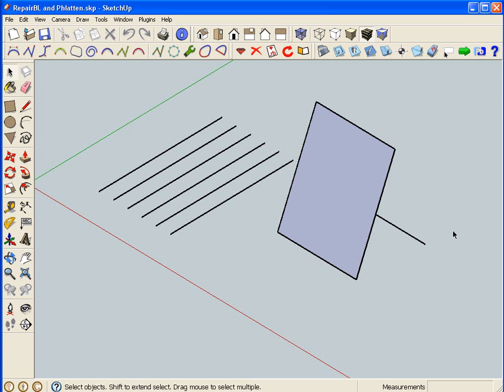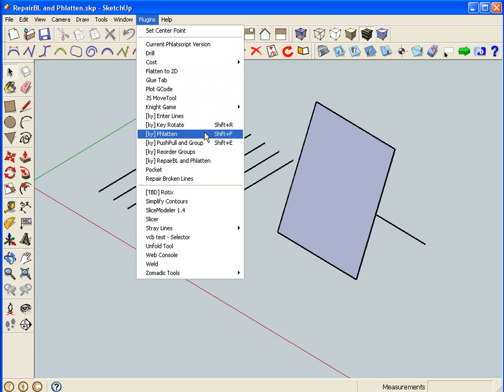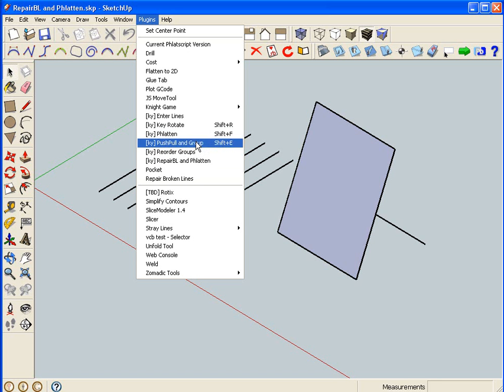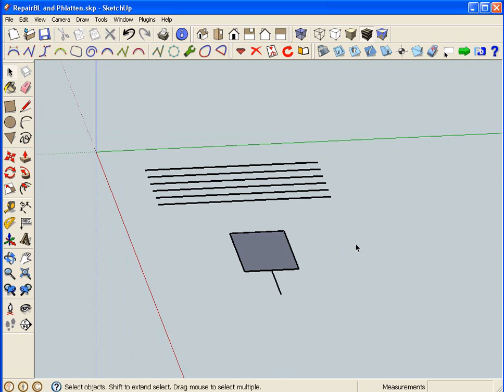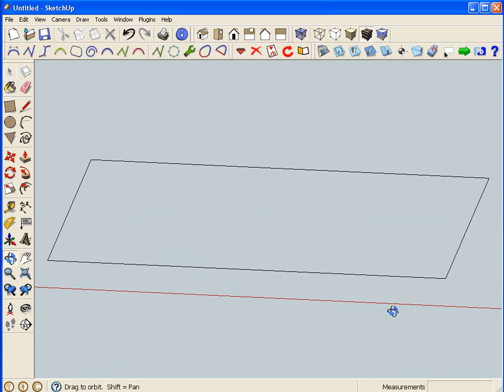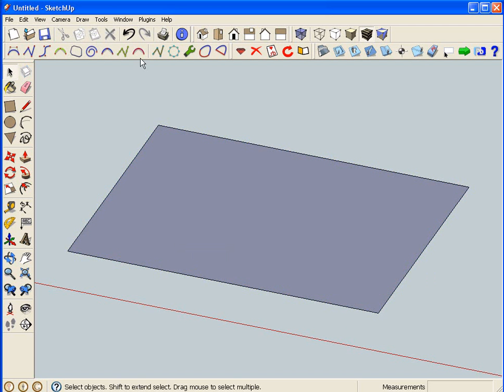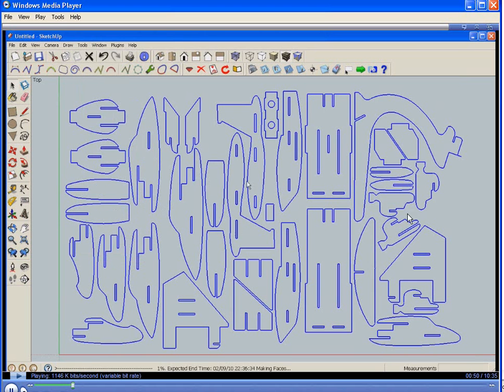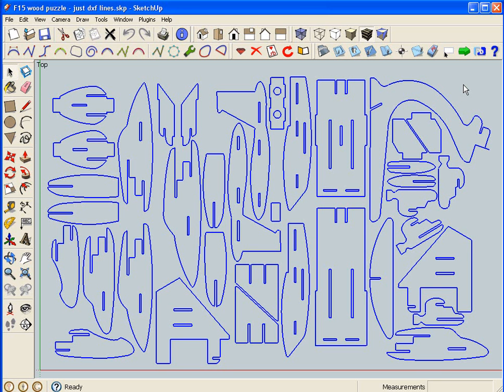Phlatten Plugin for Sketchup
This video explains the use of my Phlatten plugin.  It will makes parts completely flat, by projecting them to the ground plane.  And will preserve faces or make a face, if there isn't one.  This plugin is based on code, written by gasmasher for the phlatscript, that I have made into a seperate plugin.  More info on this and my other plugins can be found at the

This is the direct link to download the plugin.  You need to register to have access: